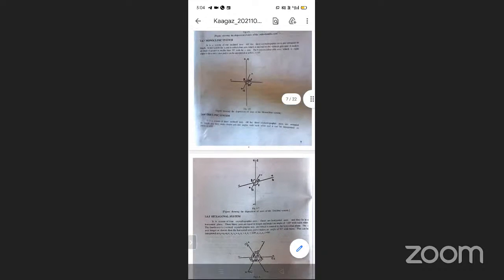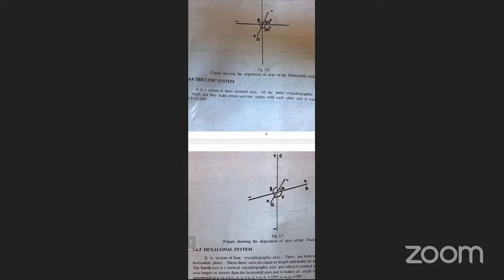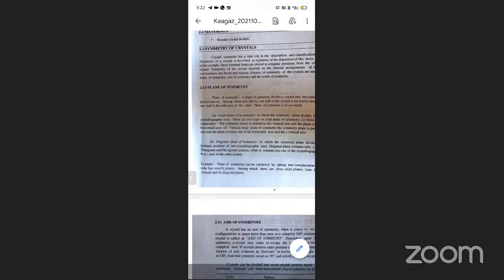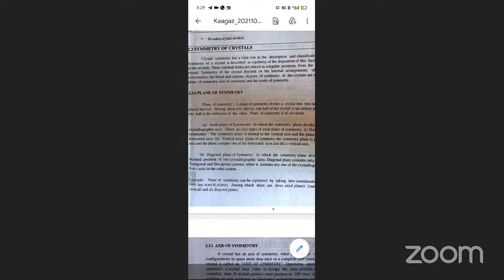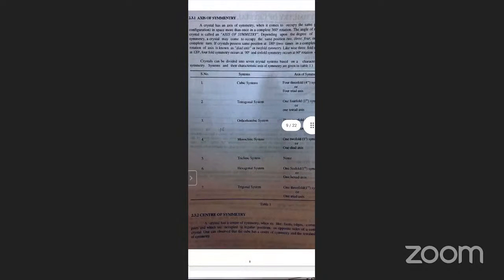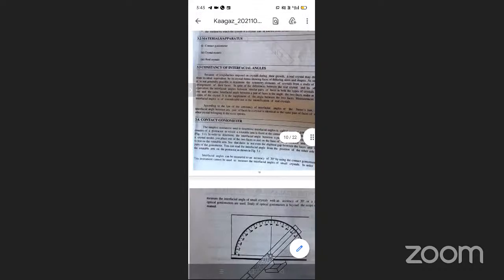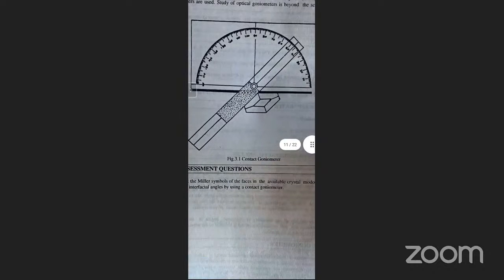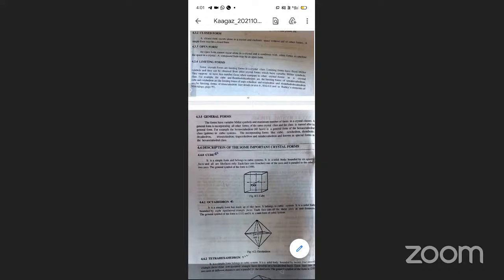UG 2nd Semester Geology (English Medium) - Dr Vishnu Bhoopathi